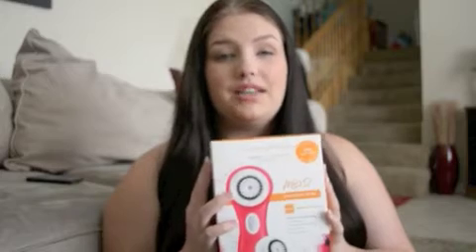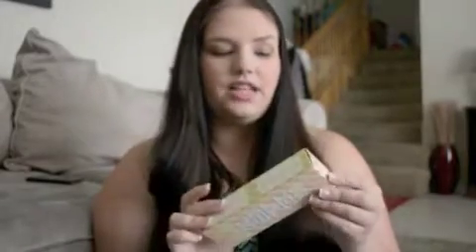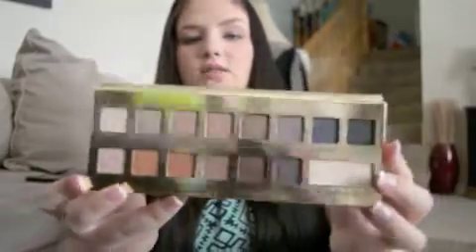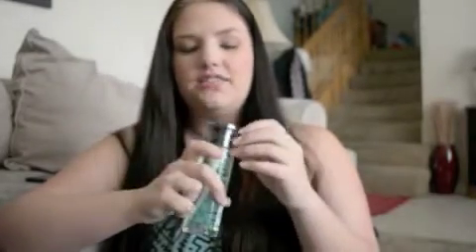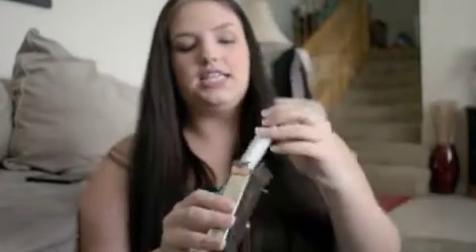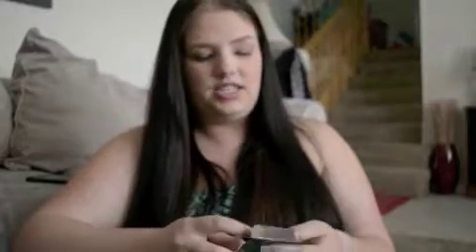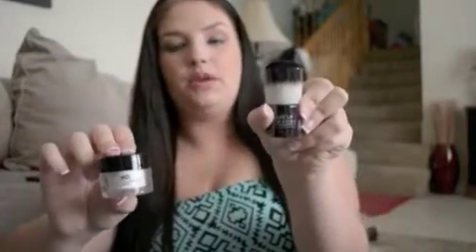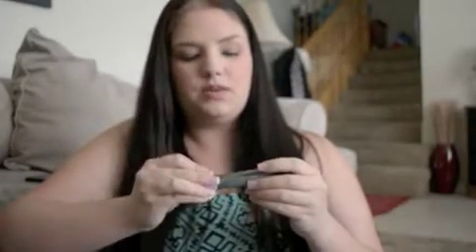Ulta & Sephora Haul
I am just a beauty junkie who wants to help others! This is my first video and it is a Sephora and Ulta haul. I apologize for the video not totally being in focus but I had already filmed this for the second time. Thanks again and I hope you enjoy!